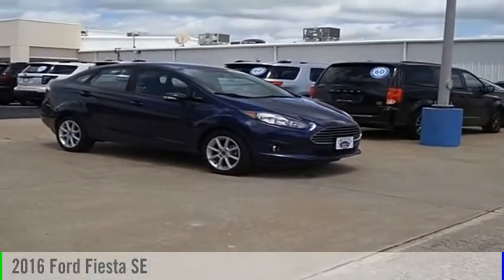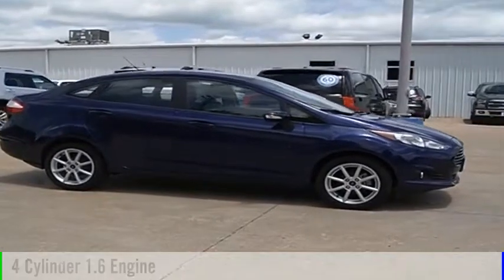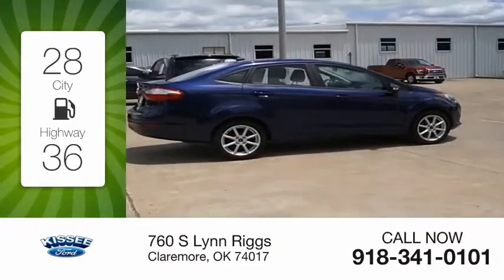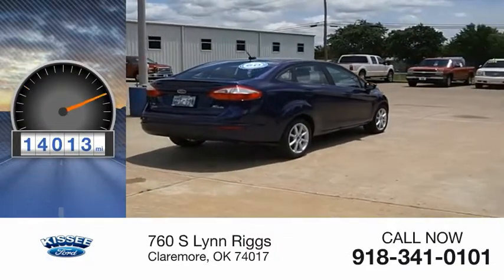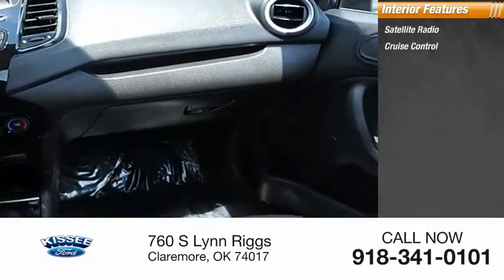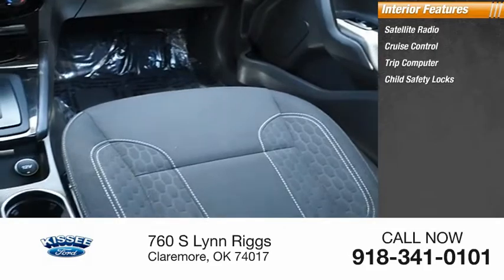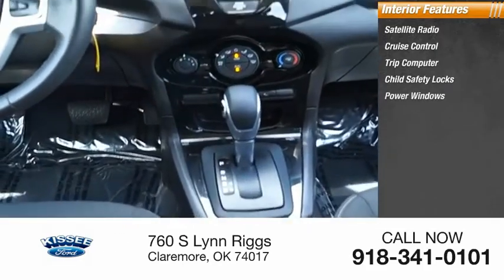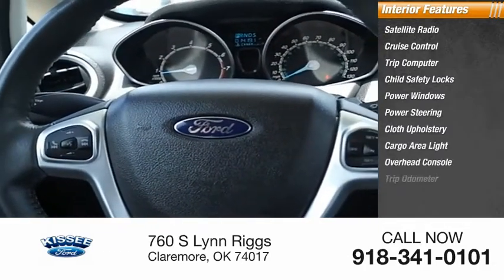2016 Ford Fiesta Claremore OK 19602B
2016 Ford Fiesta SE

This 2016 Ford Fiesta SE includes a Bluetooth, stability control, traction control, Sirius satellite radio, a MP3 player, anti-lock brakes, dual airbags, side air bag system, and airbag deactivation and is a car that deserves some serious attention.  It comes with a 1.6 liter 4 Cylinder engine.  We're offering a great deal on this one at $12,150.  You can trust this 4 dr sedan because it has a crash test rating of 4 out of 5 stars!  Rocking a sleek dk. blue exterior and a charcoal black interior, this car is a great pick.  Connect to all your Bluetooth devices!  You won't believe the amazing sound quality from this vehicle's CD player and a MP3 player.  Interested? Call today and take it for a spin!